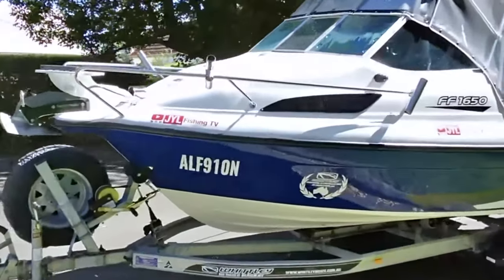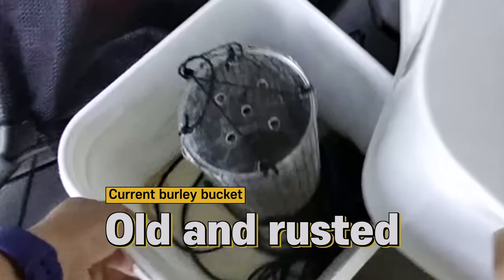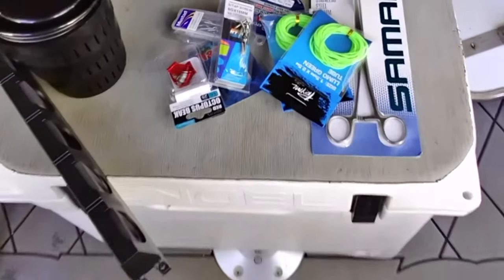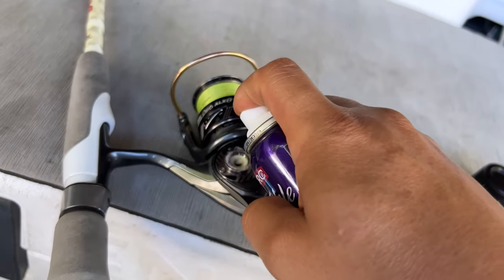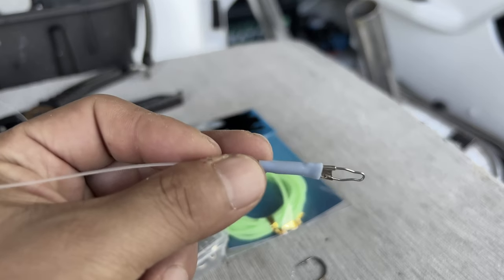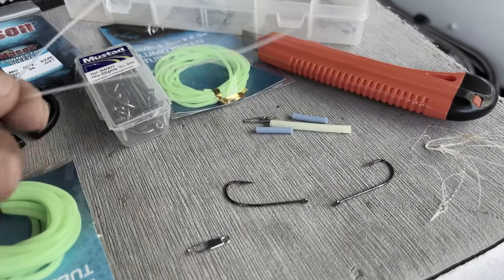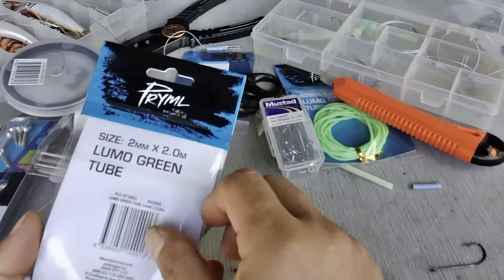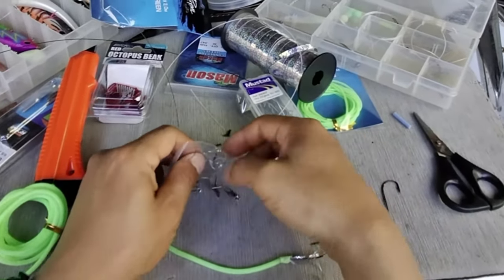Rod holder and Hairtail fishing rig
G'day FISHOS!
I used Sunday chilling out at home rather than heading out. Weather forecast in Sydney was 40 degrees and it was a right thing to do.

I installed rod holder that will allow me to keep the rods safe inside and dry while on the move. I also made hairtail rigs.

Thank you for your support. My name is John Lee. Sydney Australia based angler and ambassador of Whittley Boats.

Exclusive content such as behind the scenes, fishing spot maps and chance to head out for a fishing session and be on one of the episodes.

Whittley Boats
Regarded as Australia’s number one manufacturer of trailerable fibreglass boats. Whittley offer a unique buying experience with it's own sales and service dealerships across the country.

Flick n Fish
For bait and all your fishing supplies we shop at Flick n Fish  4/270 Pennant Hills Rd, Thornleigh NSW 2120

Super Start Batteries
Batteries of superior quality & performance at an affordable price.
Contact Luke 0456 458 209